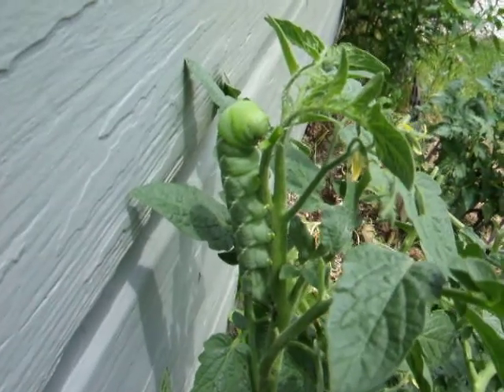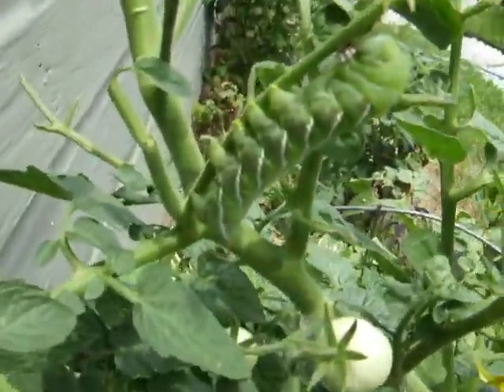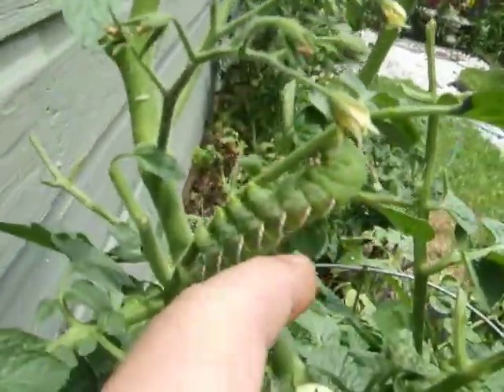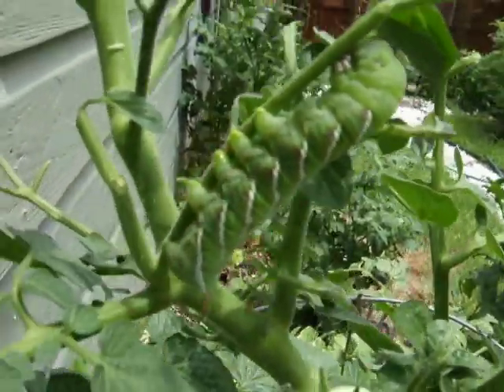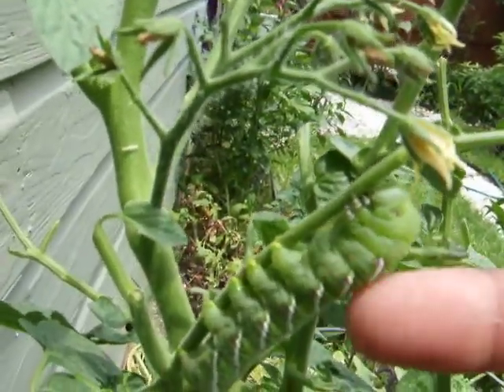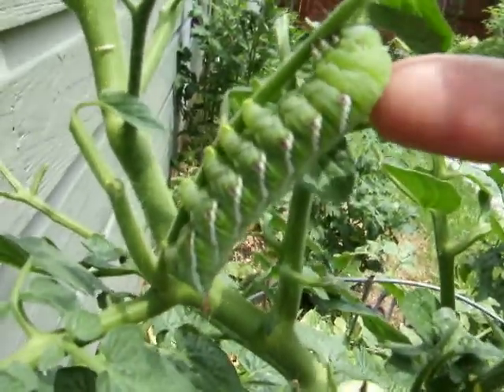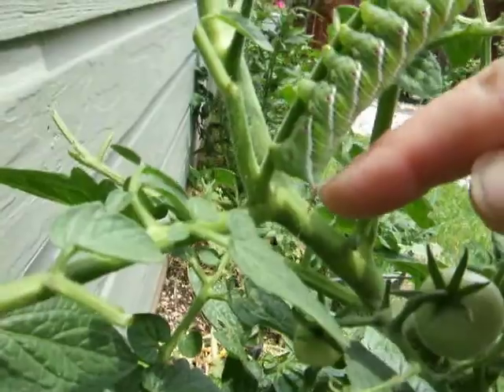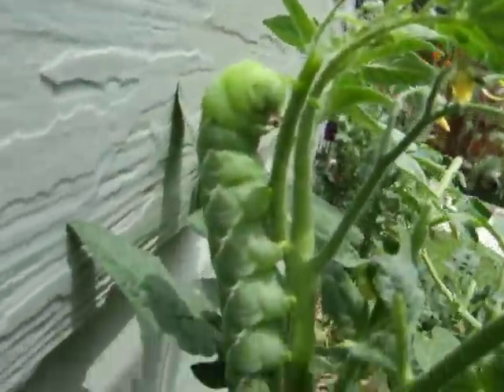Giant Caterpillar Adaptations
Green horned Tomato Worm